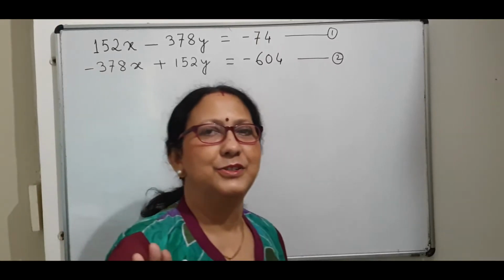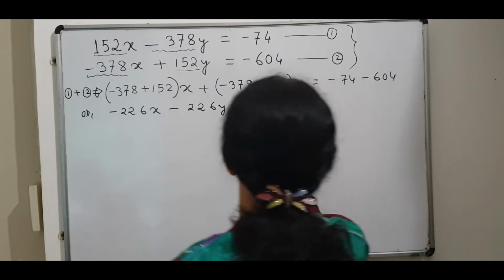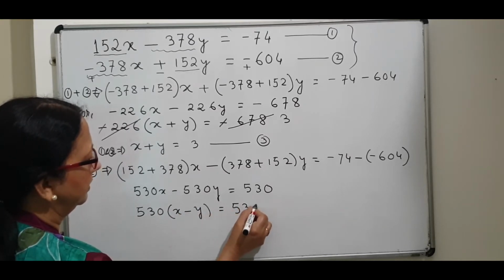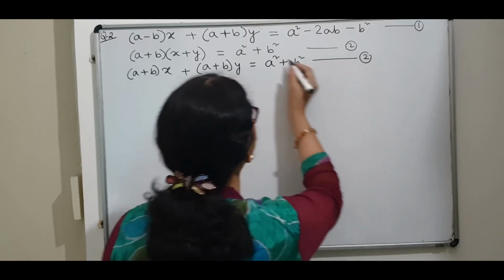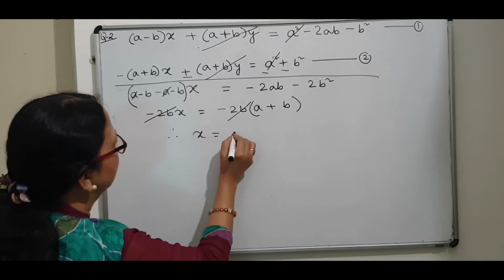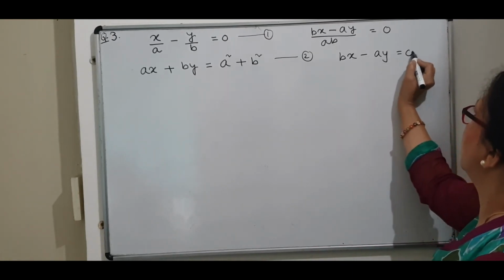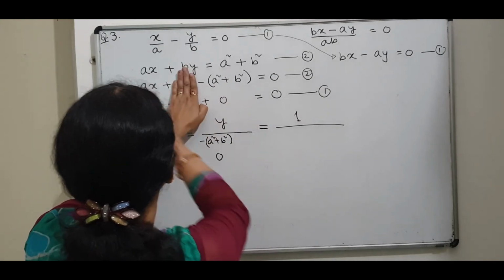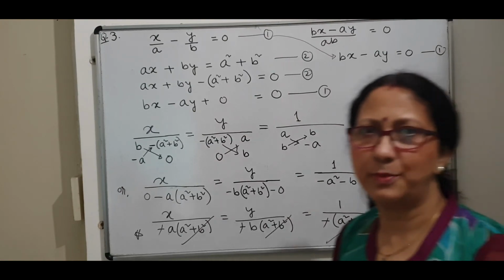Pair of Linear Equations Part - 9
CBSE Maths | Class 10 | Pair of linear equations in two variables| Part 9
Solutions of some special problems .